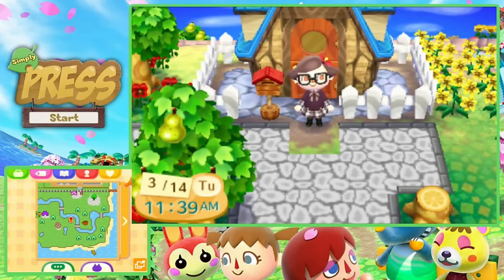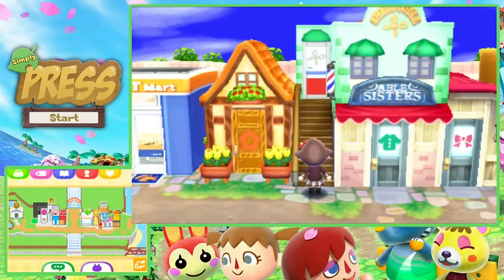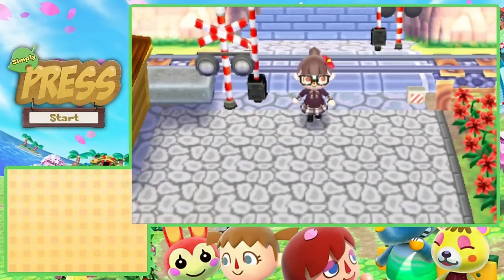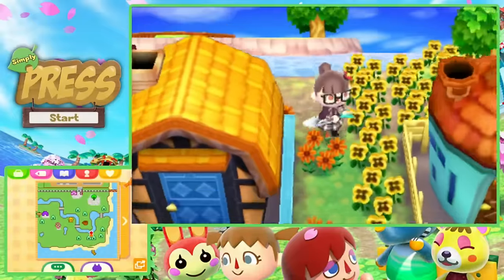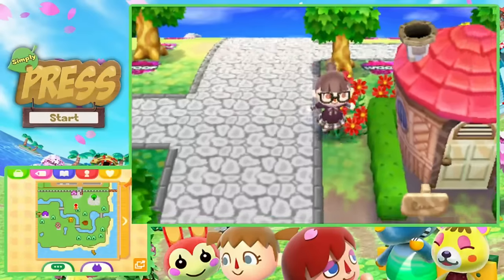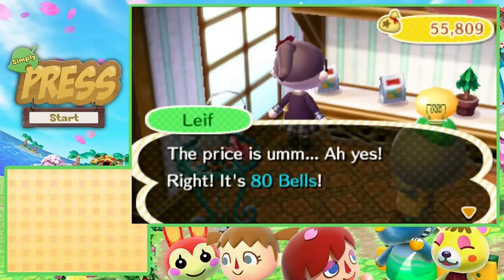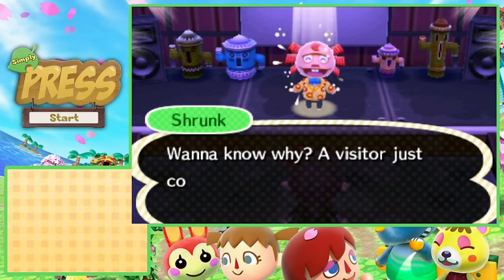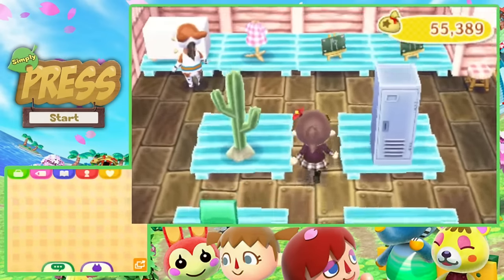Let's Play: Animal Crossing New Leaf Welcome Amiibo (Ep 33)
Today we FINALLY get rid of our horrible "hairplane" as well as greet our brand new possessed neighbor, Robin!

RoseWood’s Dream Address: 5B00-004A-073B
RoseWoof’s Dream Address: 5C00-0042-A8B2
Paths: